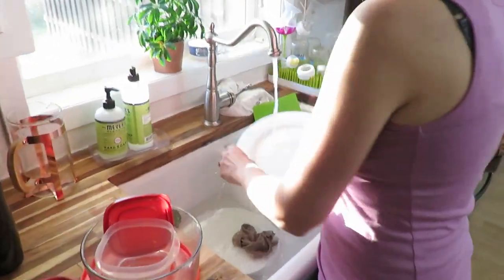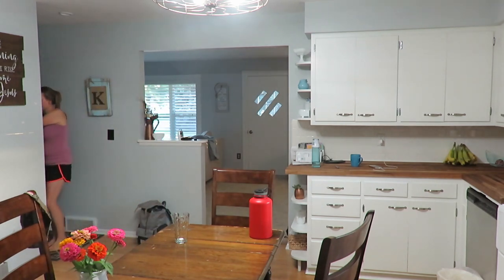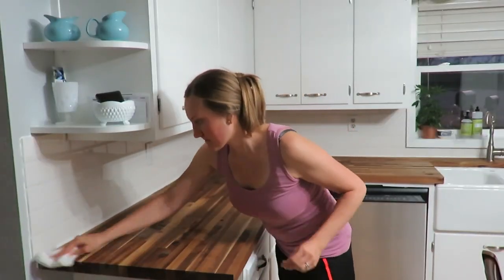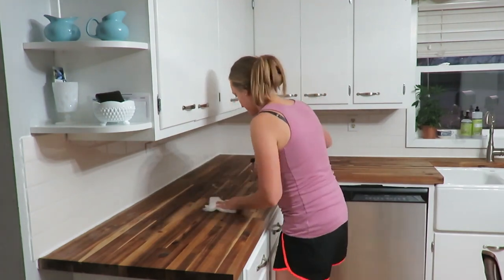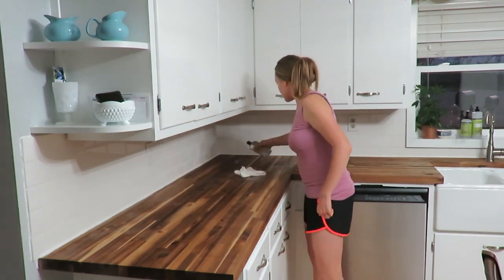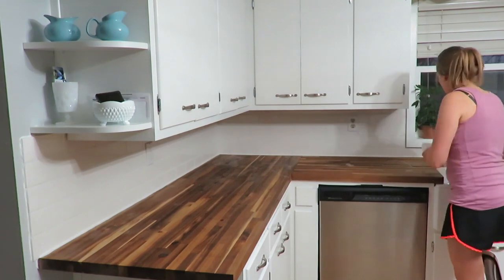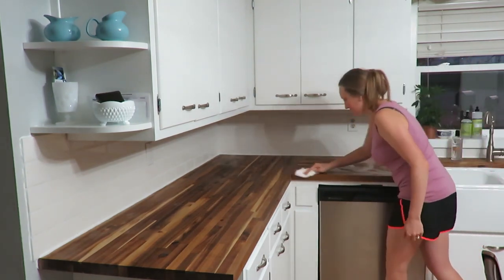Fall evening kitchen clean with me and decorating for fall | 2019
Today I am sharing with you a fall kitchen evening clean with me.  I also add a few touches of thrifted faall decor to my kitchen.